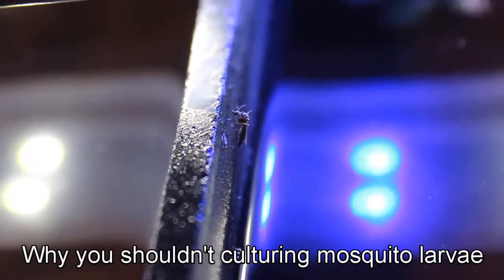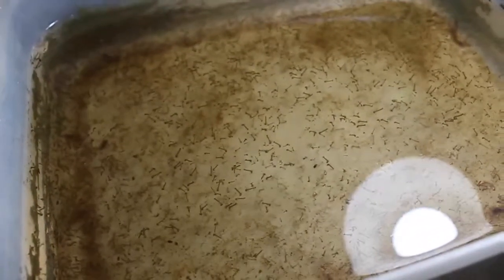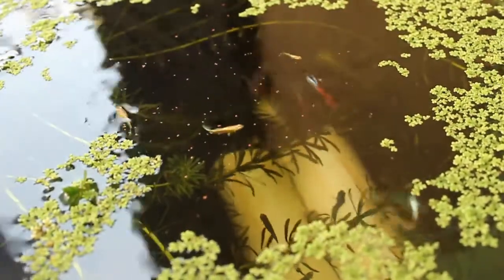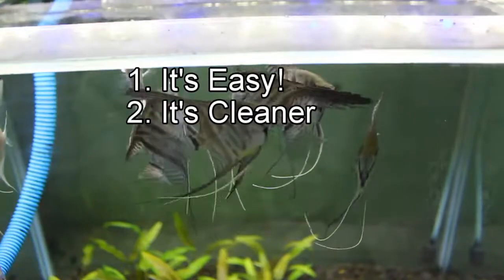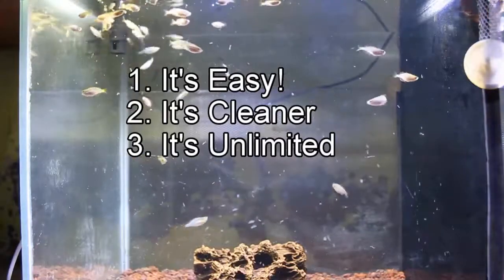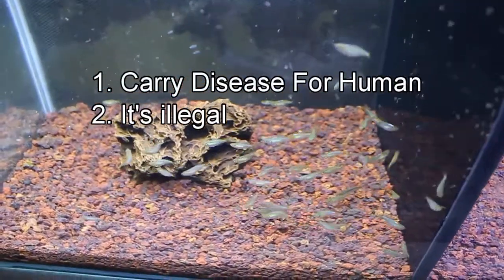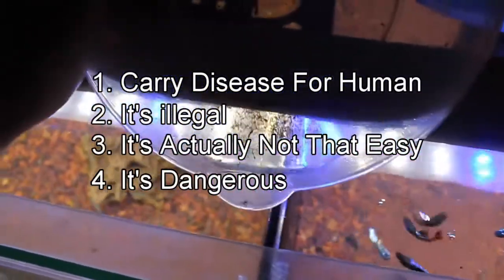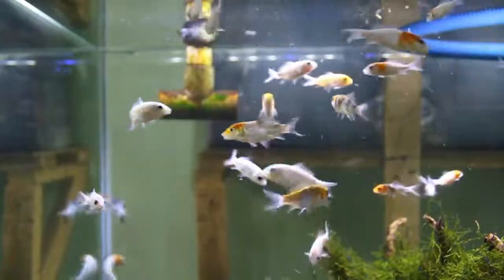Why You Shouldn't Culture Mosquito Larvae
In this video I'll talk about Why You Shouldn't Culture Mosquito Larvae. the benefits and the downside of culturing mosquito larvae.

Please be wise ...

I already told you in the video. culturing mosquito larvae can cause "Local Pandemic"
all my family member and some people in my village got dengue and already do a fogging in the entire village twice. I wish you can learn from my mistake.

If You Have Advice, Suggestion, Question Please Write It In Comment ...
I Always Try To Answer All Your Comment ...